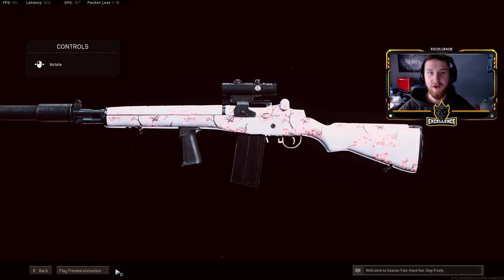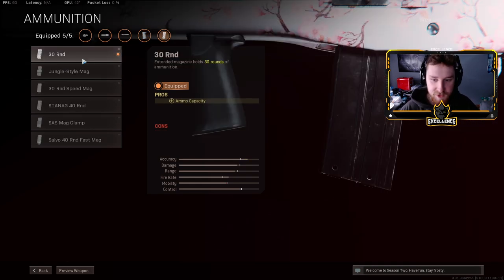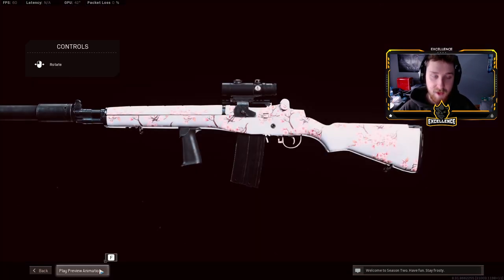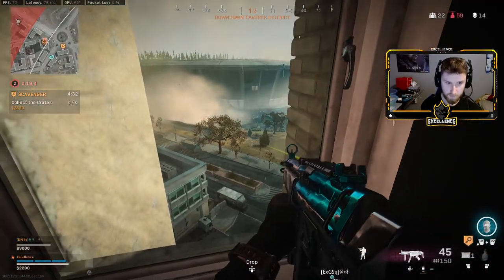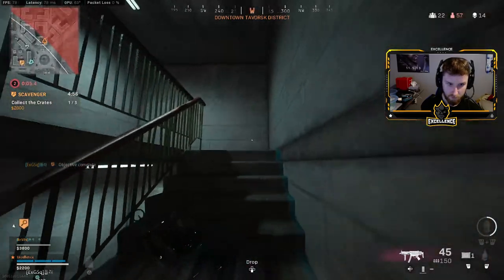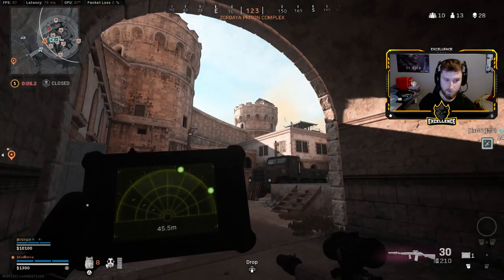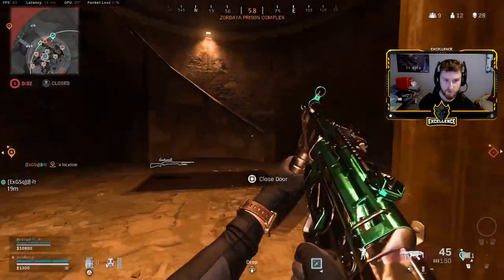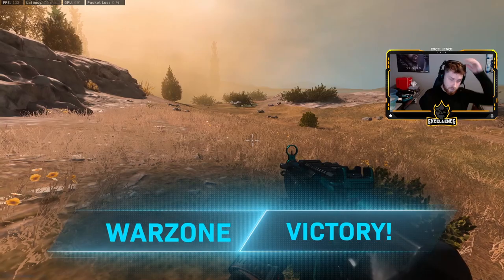the DMR in SEASON 2 ...2 SHOT! 🤩 (BEST DMR CLASS SETUP) Cold War Warzone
best dmr 14 class warzone / best dmr 14 loadout in black ops cold war warzone! dmr 14 after season 2 update in warzone